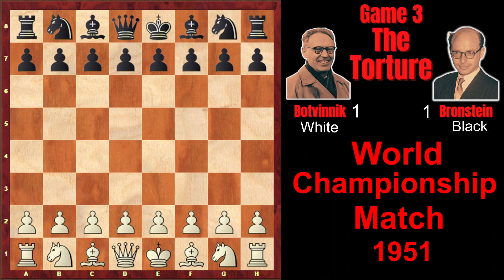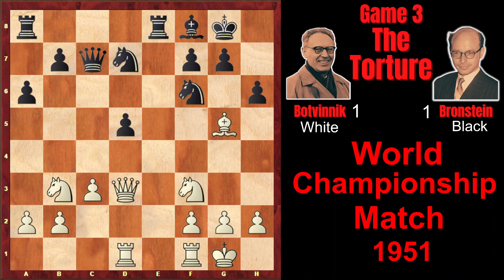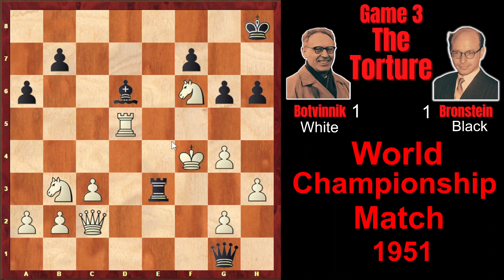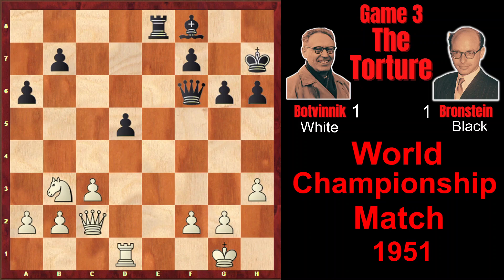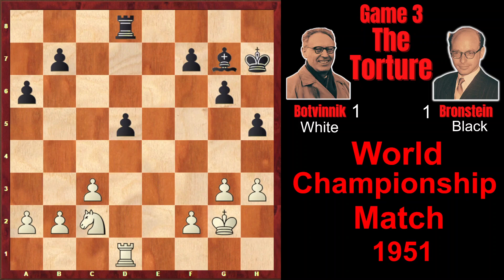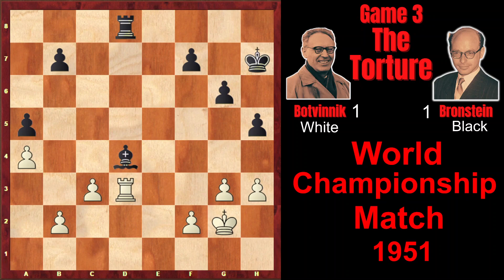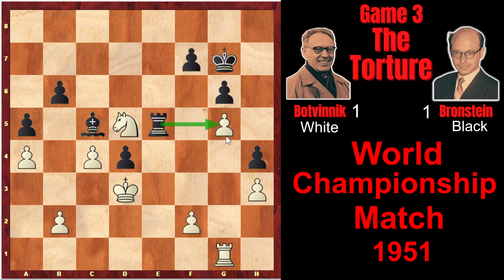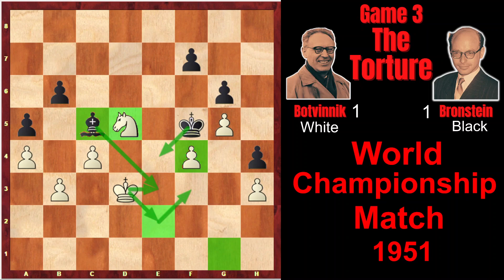Playing Against the Isolated Pawn. Botvinnik vs Bronstein 1951. Game 3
In the third game Botvinnik got his favorite position type, as Bronstein has an isolated pawn. Botvinnik exerted strong pressure on the pawn, blockaded it, attacked it from the sides and the front. Bronstein eventually found a defense and managed to resist the pressure.
1. e4 e6 2. d4 d5 3. Nd2 c5 4. exd5 exd5 5. Bb5+ Bd7 6. Qe2+ Be7 7. dxc5 Nf6 8. Ngf3 O-O 9. O-O Re8 10. Nb3 Bxc5 11. Qd3 a6 12. Bxd7 Nbxd7 13. Bg5 Bf8 14. Rad1 Qc7 15. c3 h6 16. Bh4 Re4 17. Bg3 Qb6 18. Nfd2 Ree8 19. Qc2 Rac8 20. Nf3 g6 21. Rfe1 Bg7 22. Rxe8+ Rxe8 23. Bf4 Bf8 24. h3 Kh7 25. Nh2 Ne5 26. Be3 Qc7 27. Bd4 Ne4 28. Bxe5 Qxe5 29. Ng4 Qf4 30. Qc1 Qd6 31. Qc2 Nf6 32. Nxf6+ Qxf6 33. Qd3 Rd8 34. Qe3 Bg7 35. g3 h5 36. Kg2 Rd6 37. Nd4 Rd7 38. Nf3 Bh6 39. Qd4 Qxd4 40. Nxd4 Bg7 41. Nc2 a5 42. a4 Rd8 43. Kf3 Bf6 44. Nd4 Kg7 45. Nb5 Kf8 46. Nc7 d4 47. c4 Be7 48. Nd5 Bc5 49. Ke2 Re8+ 50. Kd3 b6 51. g4 Kg7 52. Rh1 h4 53. g5 Re5 54. Rg1 Kf8 55. f3 Kg7 56. f4 Re8 57. Kd2 Re6 58. Re1 Rxe1 59. Kxe1 Kf8 60. Ke2 Ke8 61. Kd3 Kd7 62. Ke4 Kd6 63. Nf6 Ke6 1/2-1/2